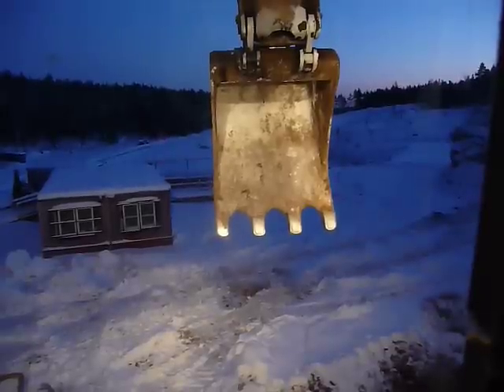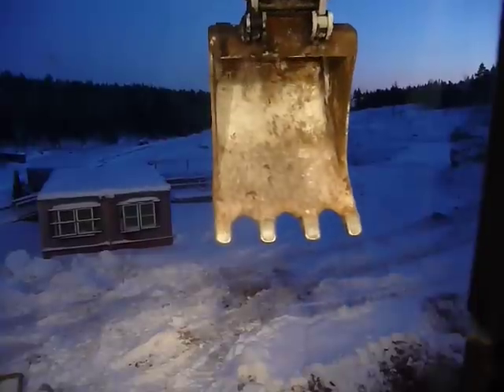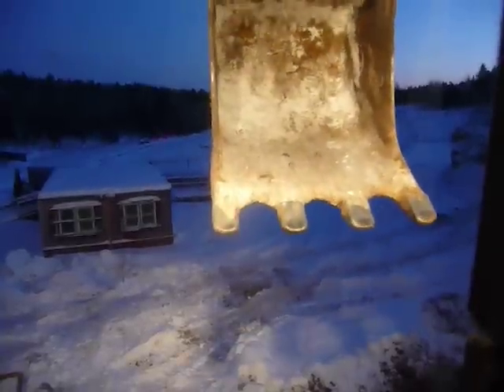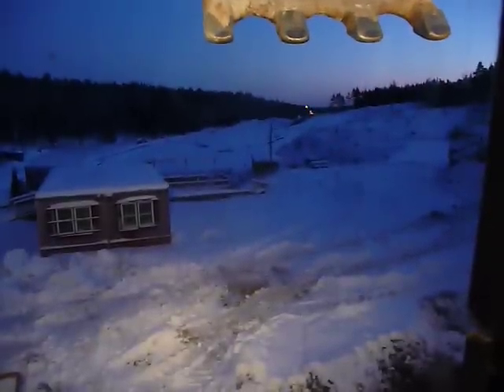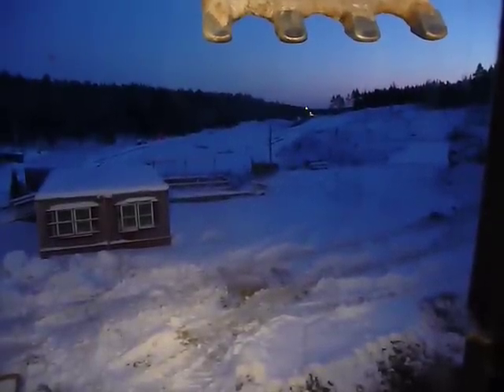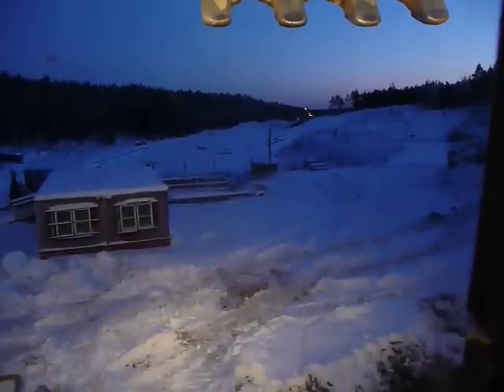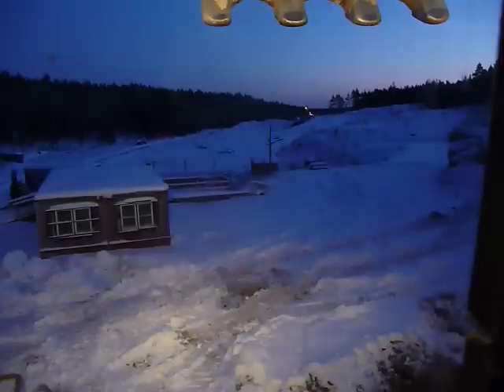Åkermans floating devise speed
Testing the difference whit and whit out floating devise on a H16D